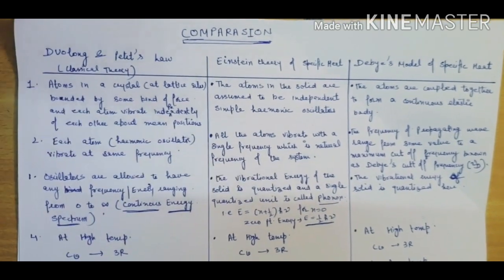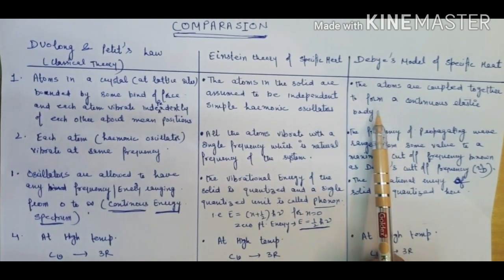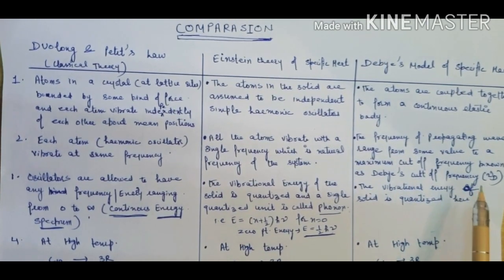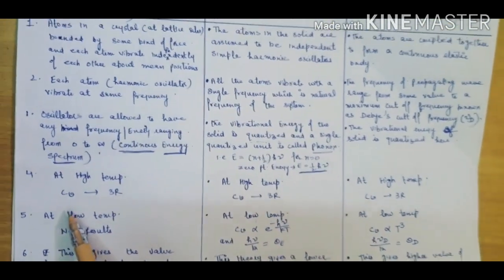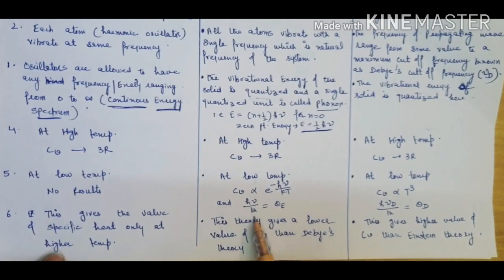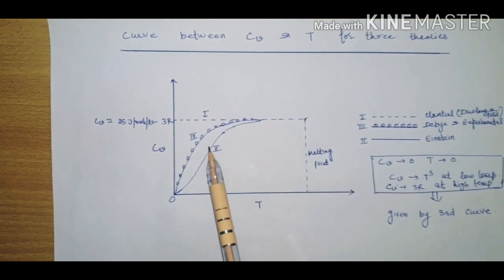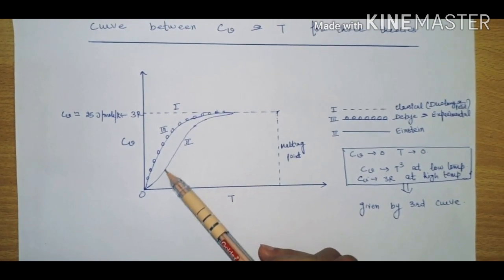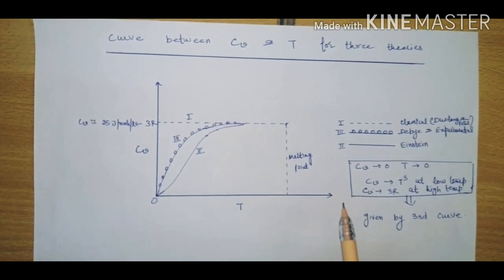Lecture 4: Comparision between the models of Lattice Specific heat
Credit
Singer: Jeff Kaale
Singer: Devashish Pathak